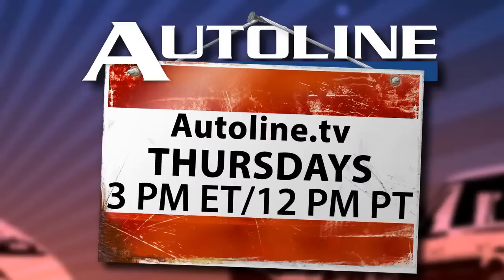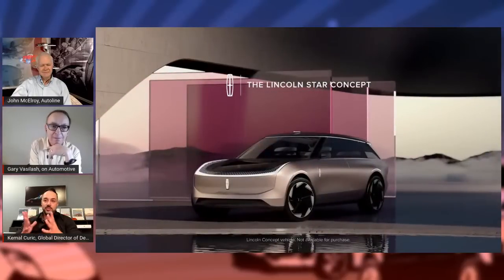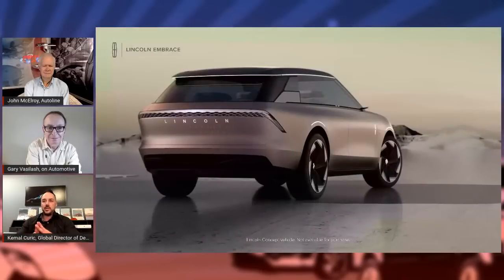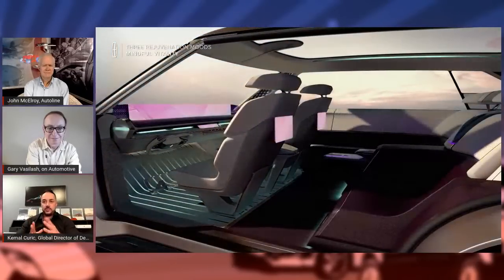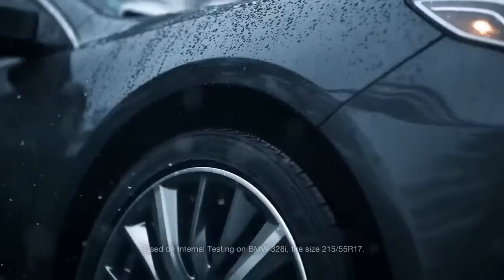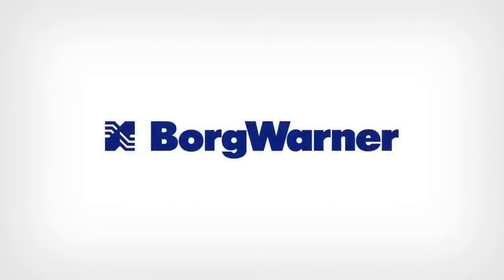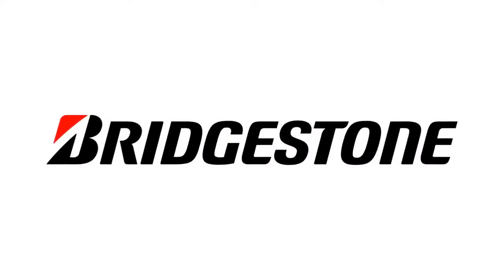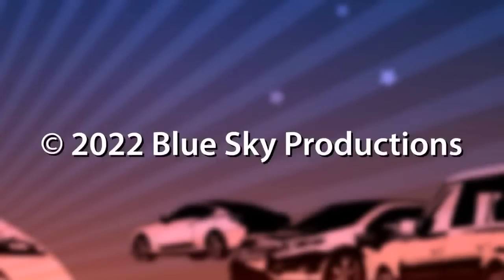Lincoln Rips Up Its Design Book For An EV Future - Autoline After Hours 600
Lincoln is literally ripping up its design book and going off in a new direction as it transitions to electric vehicles. Its latest concept car, the Star, is a signal of what that new look will be. So how far will Lincoln go with its new designs?

PANEL:
Kemal Curic, Global Director of Design, Lincoln
Gary Vasilash, on Automotive
John McElroy, Autoline.tv